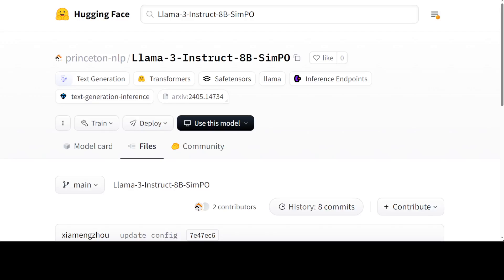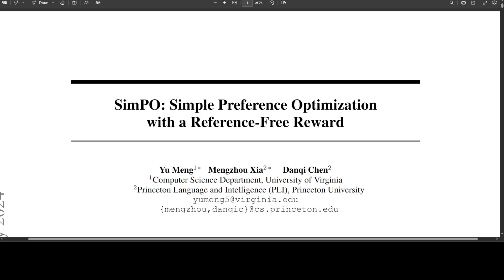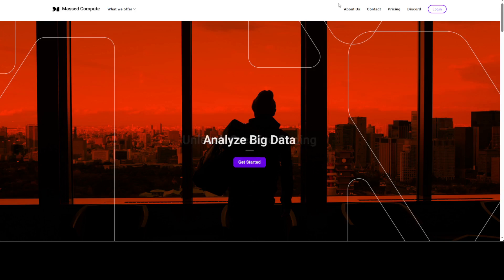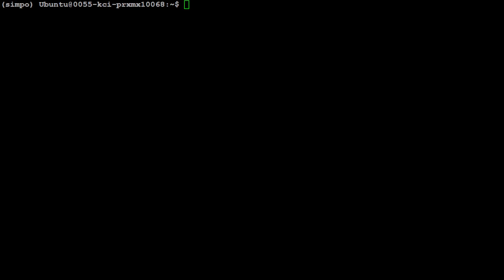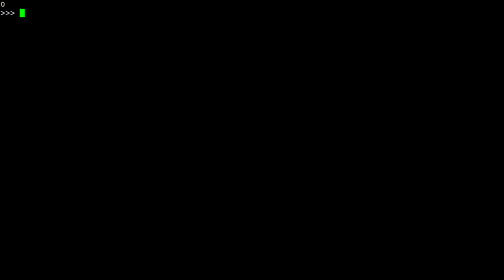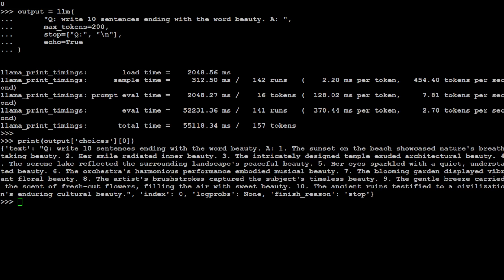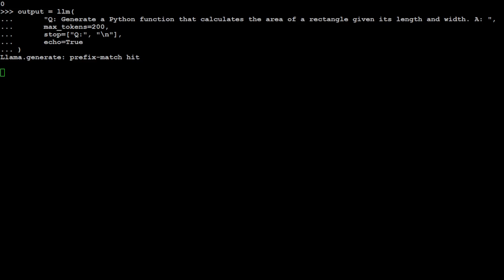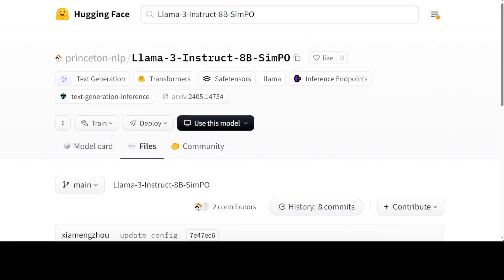SimPO Trained Llama 3 Model - Beats GPT4 - Install Locally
This video shows a step-by-step process to locally install Llama-3-Instruct-8B-SimPO and test it. SimPO (Simple Preference Optimization) is a new RLHF method.